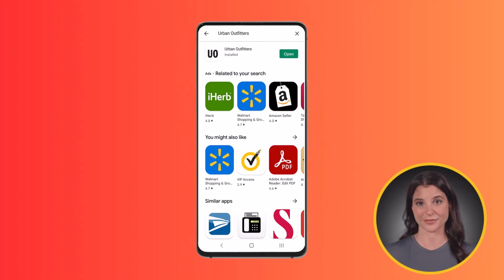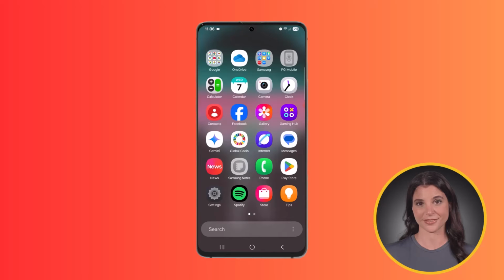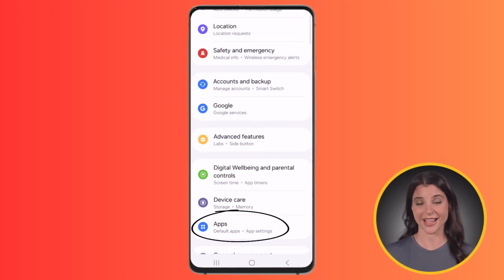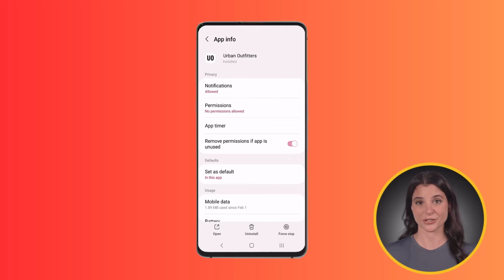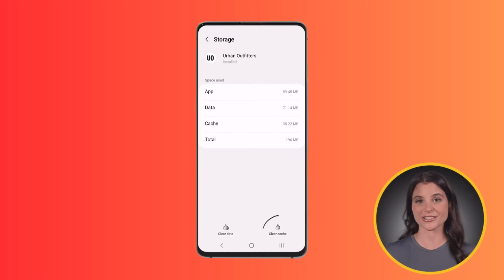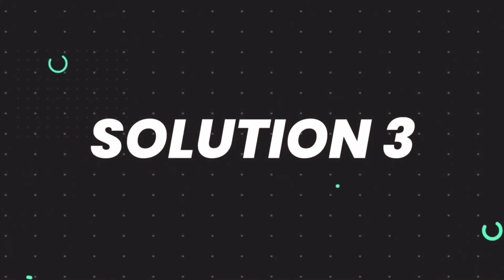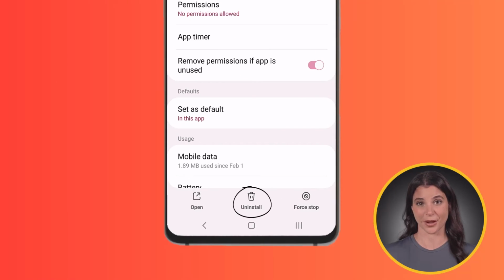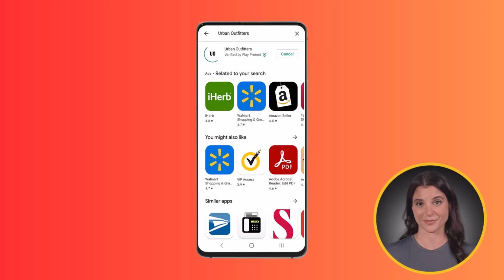Urban Outfitters App Not Working: How to Fix Urban Outfitters App Not Working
Is the Urban Outfitters app not working on your Android or iPhone? Whether it’s crashing, freezing, not loading products, or not letting you complete purchases — this video will guide you through easy and effective fixes.

The Urban Outfitters app is popular for trendy fashion and lifestyle products, but like any app, it can sometimes experience technical issues. This video provides simple troubleshooting steps to help you get the app running smoothly again.

These solutions are beginner-friendly and work on both Android and iOS devices.